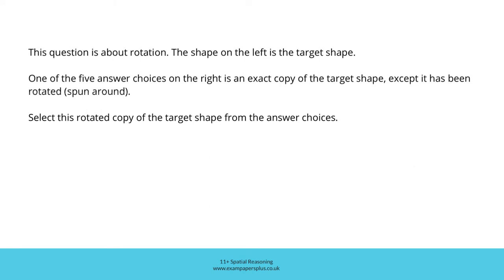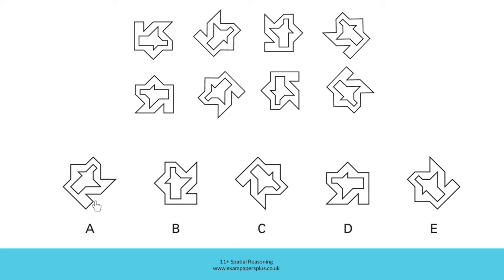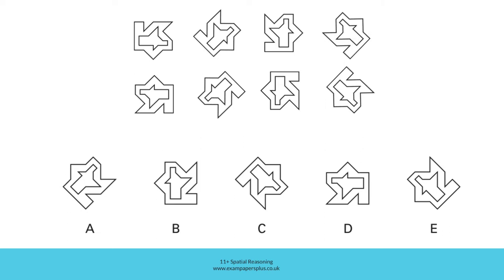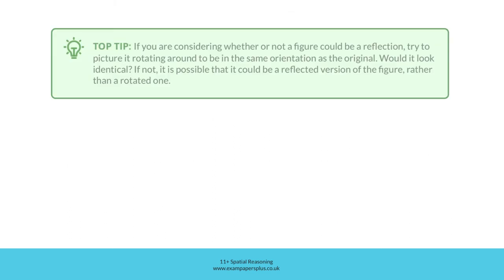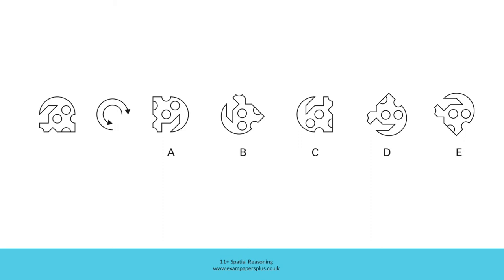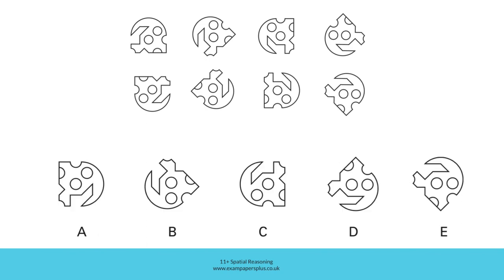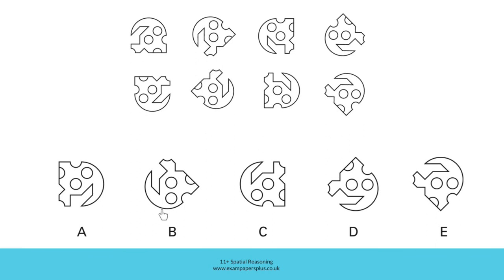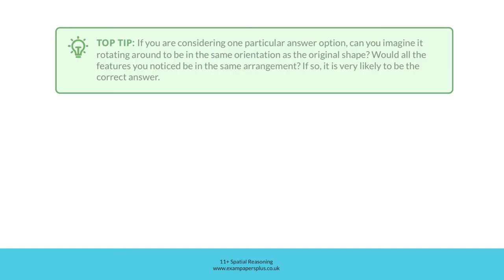11+ (11 Plus) Exam, Spatial Reasoning: Rotation, Sample Question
✔️The pack covers all the key types of questions you need to know for the Rotation section of the 11+ Spatial Reasoning Exam.